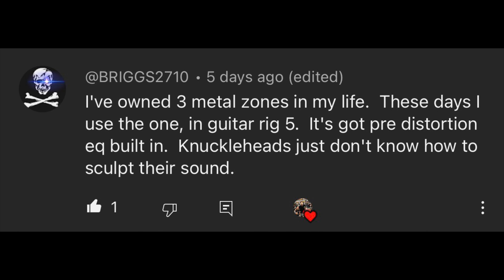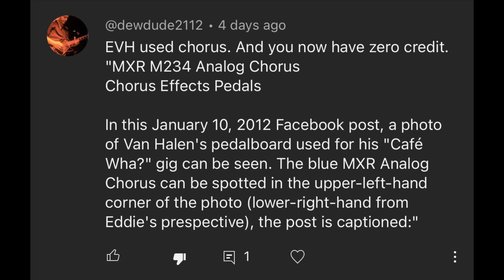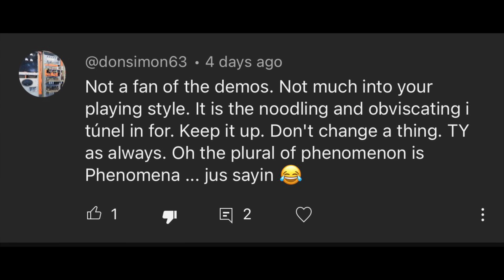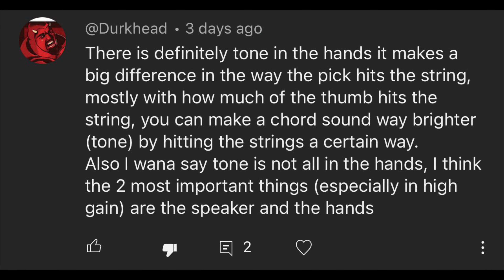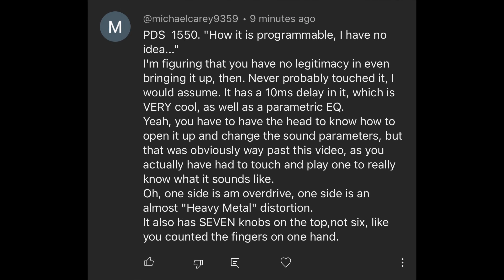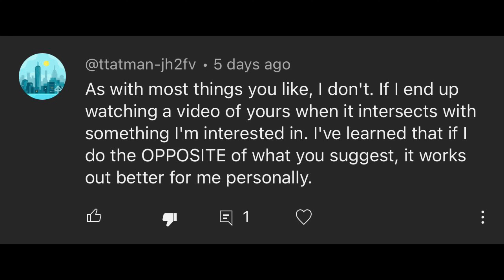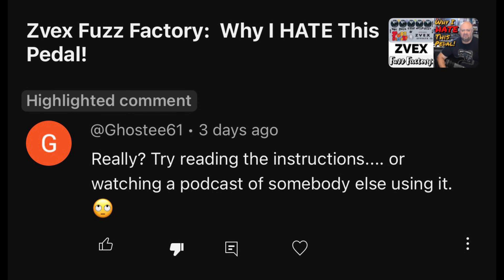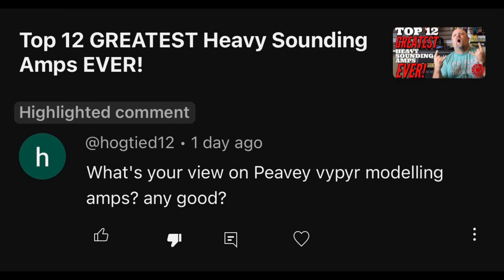Attack Of The Fuzz Factory Fanbois Part 2! | Viewer Comments Vol. 27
Other Gear Used In This Video:
Sony ZV-E10 Mirrorless Camera
Rode Wireless Go II
Rode Lavalier Go Microphone